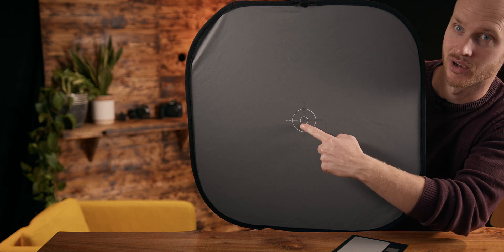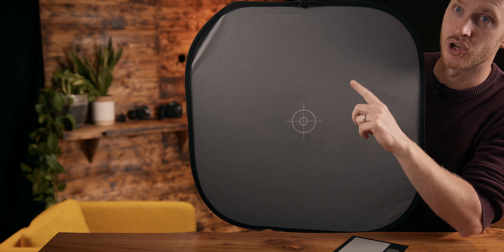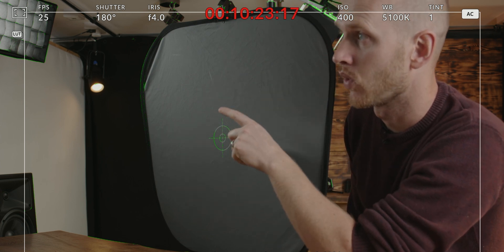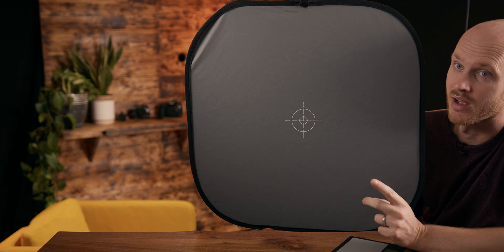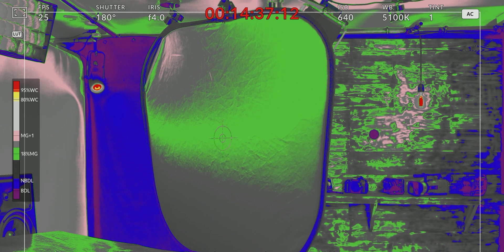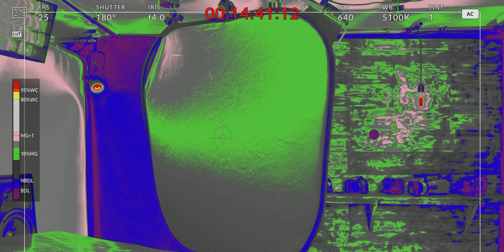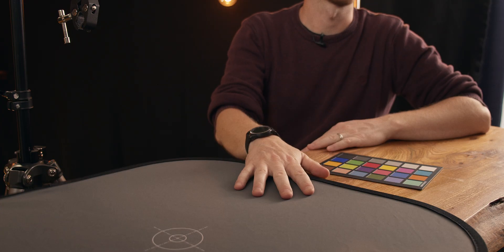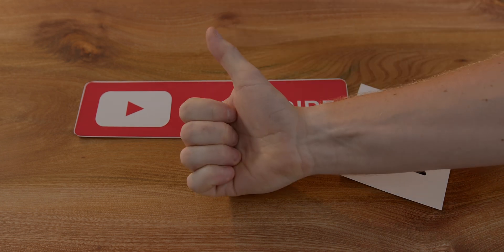How to use a grey card - so simple it's like cheating!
In this video I will take you through how I set up a camera using a grey card. We will look at what a grey card is and how to use it to set white balance and exposure on your cameras in your church. It's so simple its like cheating!

0:00 - Intro
1:17 - What is a grey card?
2:46 - How to set white balance using a middle grey 18% card
7:19 - How to set exposure using a middle grey card

Link to large pop up grey card

My Gear

Cameras
- Sony A6400

Lenses
- Sigma 18-35mm F1.8 (EF mount)

Audio
- Allen & Heath SQ5, digital mixer
- Tasam DR 60D MKii, field recorder
- Zoom F2-BT, field recorder
- Sennheiser XSW-D, lav mic

Lighting
- Amaran 100X
- Apature 60cm Lantern
- Sokani X60
- Neewer 60cm Softbox

Sotware
- DaVinci Resolve